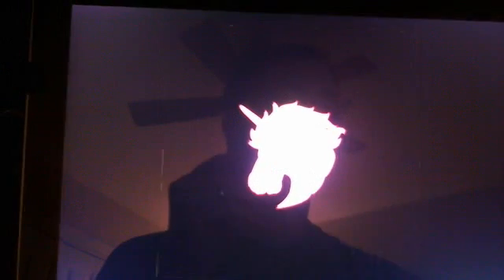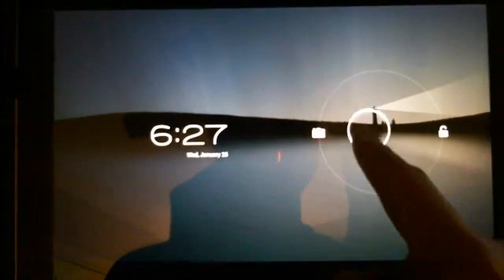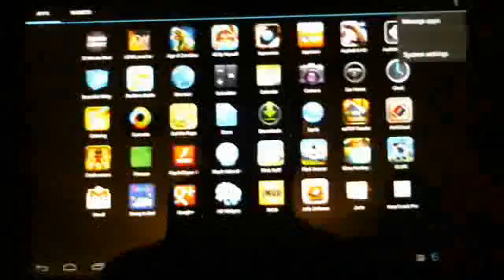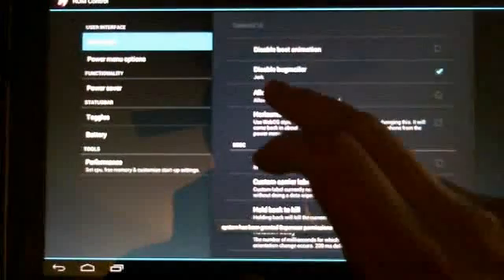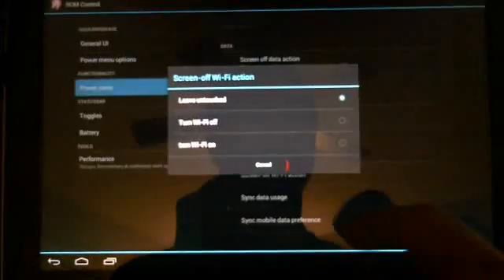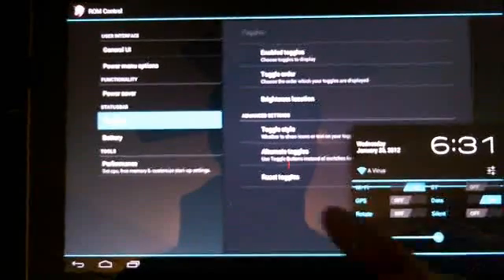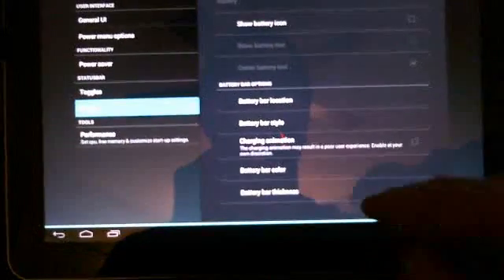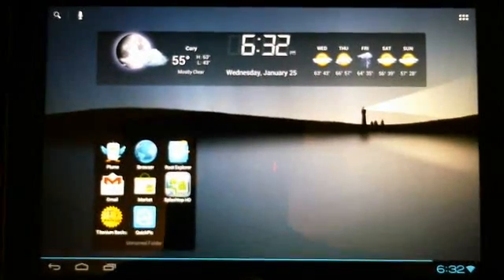Android 4.0.3 AOKP on the Samsung Galaxy Tab 10.1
AOKP - Android 4.0.3 - Galaxy Tab 10.1

Compliments of Roman. You can find him ( @romanbb ) and me ( @CallipH ) on Twitter or XDA.

If you need support, post on XDA.